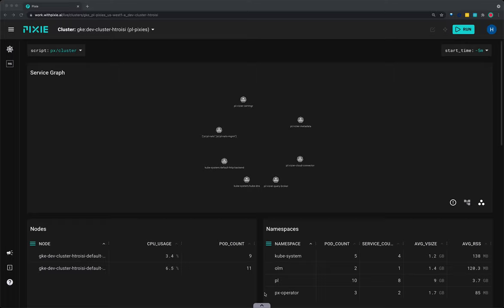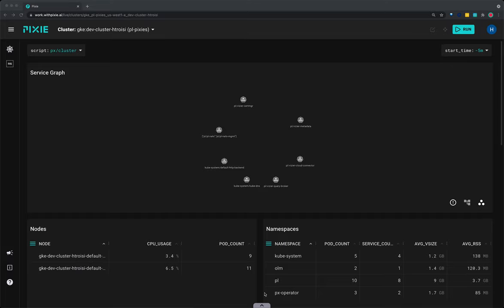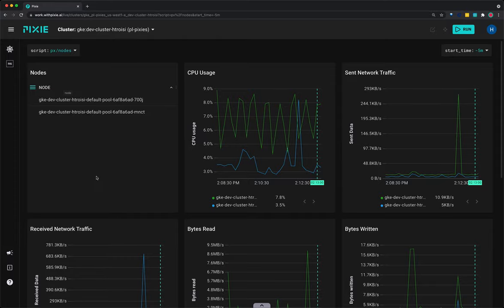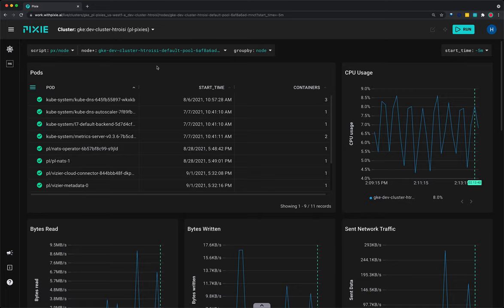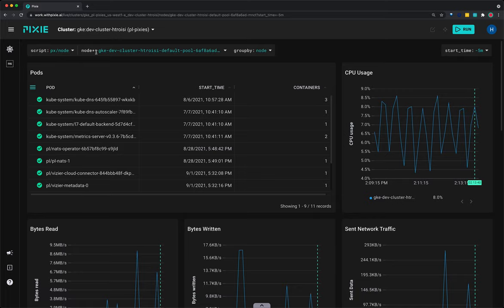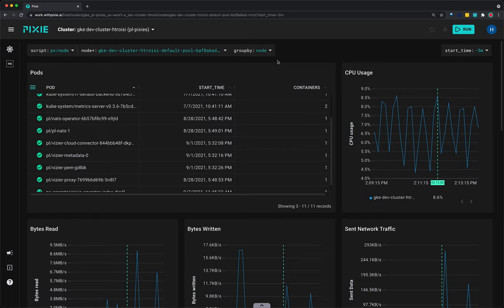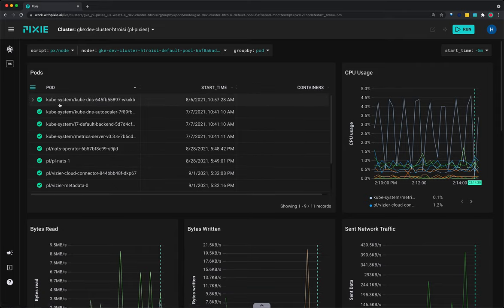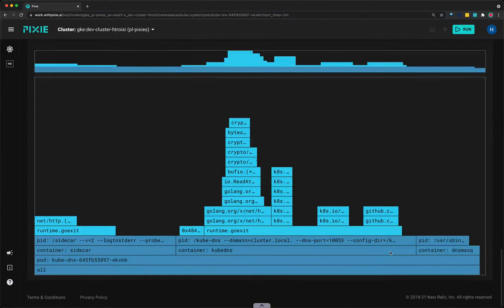Infra Monitoring with Pixie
Learn how to use Pixie to monitor your infrastructure health, without any manual instrumentation.

00:00 Intro
00:26 Resource usage by node
02:28 Resource usage by pod